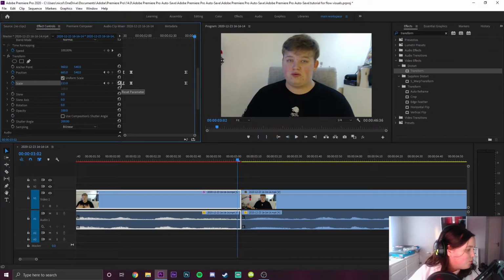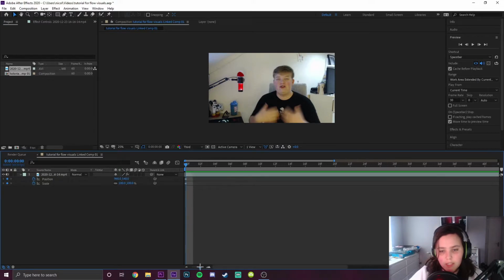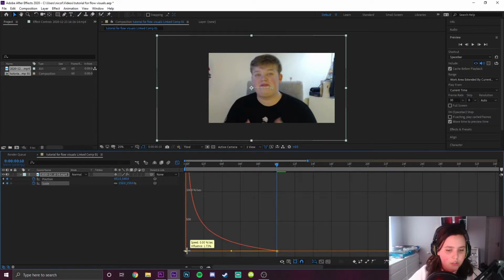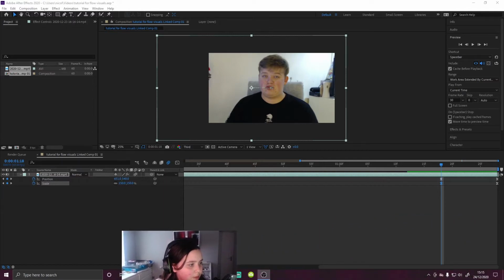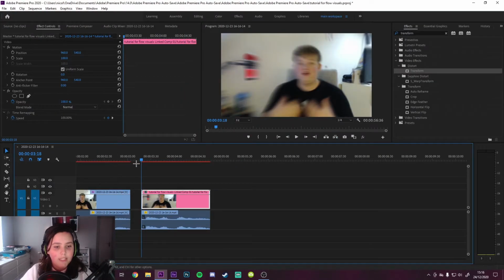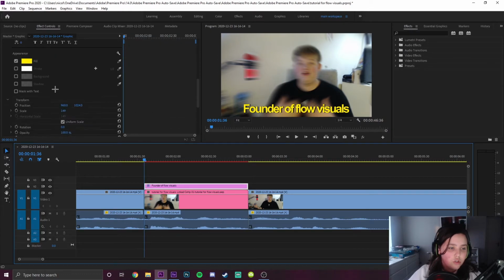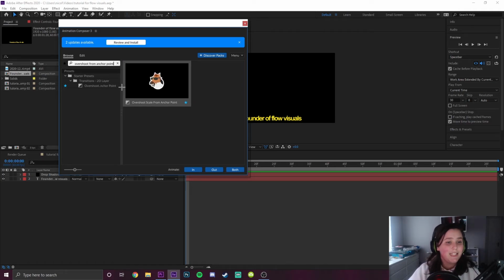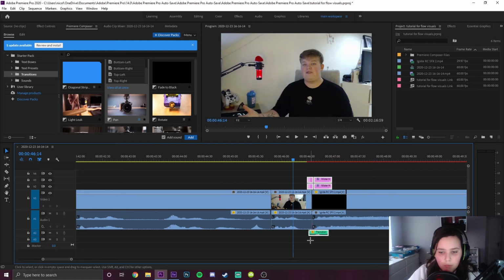3 Tips and Tricks for Video Editing ( PR / AE Tutorial )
3 Tips and Tricks for Video Editing  ( PR / AE Tutorial )

Hello Everyone

This is our FIRST on MANY Tutorials on how to Content Edit!

_SOCIALS_